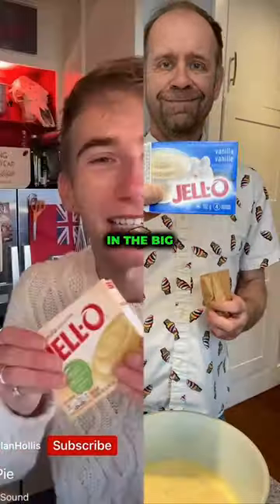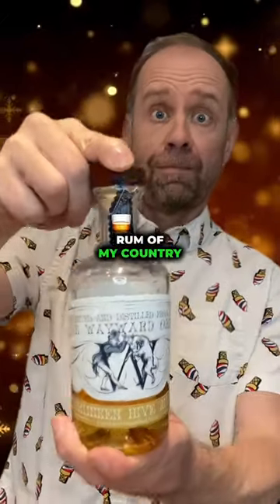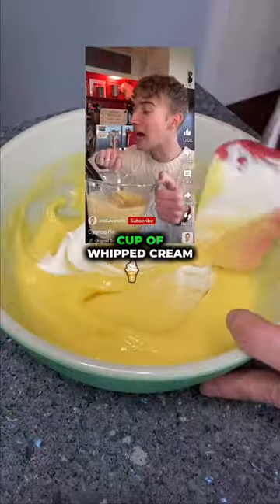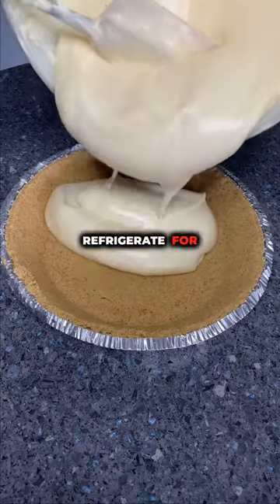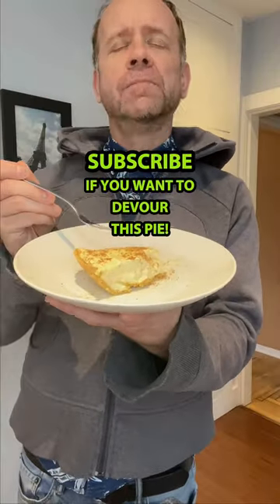Making @BDylanHollis Pie With EggNog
How to make eggnog pie

How to make a mouthwatering eggnog pie, just in time for the holidays.

First, let's gather our ingredients. You'll need a pre-made pie crust, some eggnog, pre mixed vanilla pudding, nutmeg, rum and whipped cream.

We'll start by mixing our filling. In a bowl, combine two cups of eggnog, the pudding and rum.

Mix until thick.

Fold in whipped cream.

Let is set in the fridge for about 4 hours but overnight is best.

Add nutmeg.